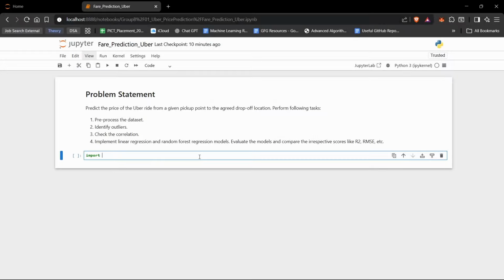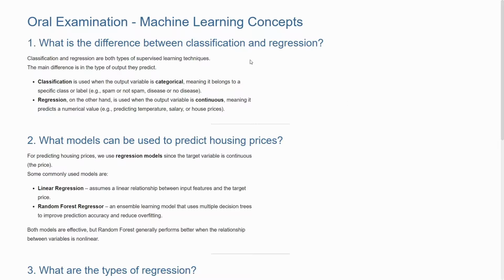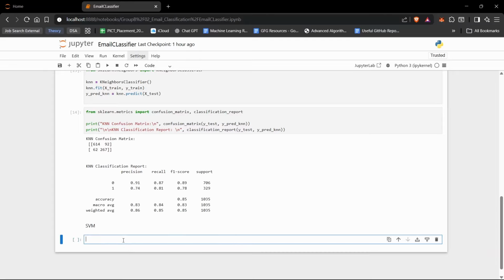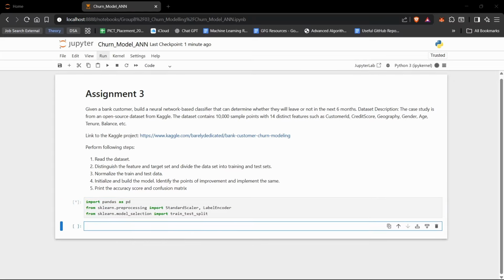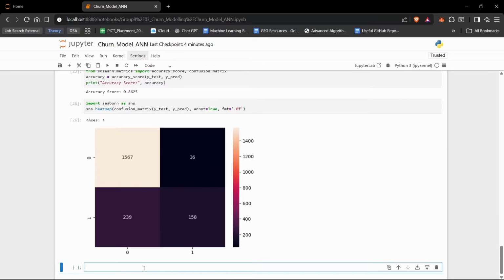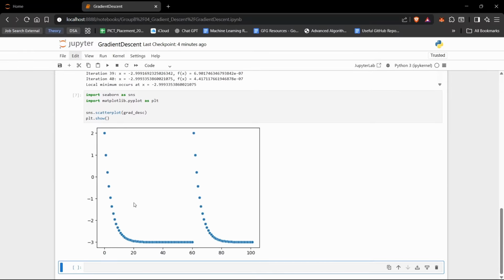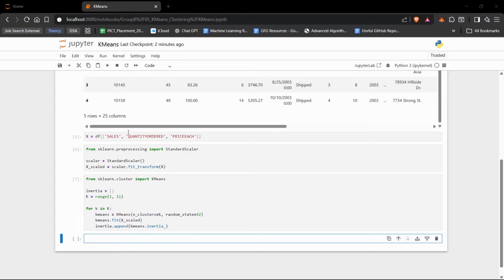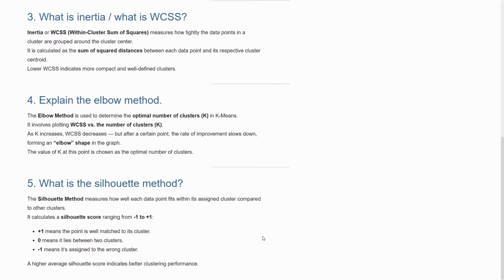Played COD in an ML video🤔🤯 | All LP3 Machine Learning Programs | SPPU Computer BE Practical Exam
Hello everyone, in this video I walk you through and provide a tutorial for all the Machine Learning Programs for the SPPU Practical Examinations.

I have also included some of the probable viva / oral examination questions according to my practical experience and sources.